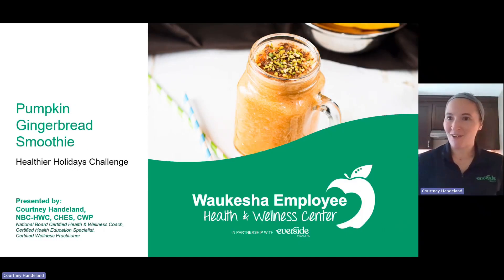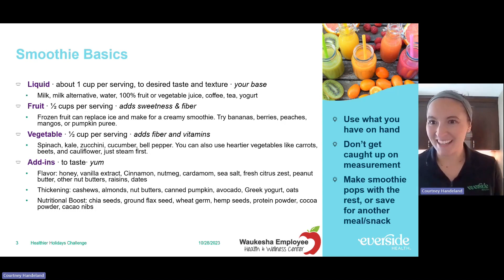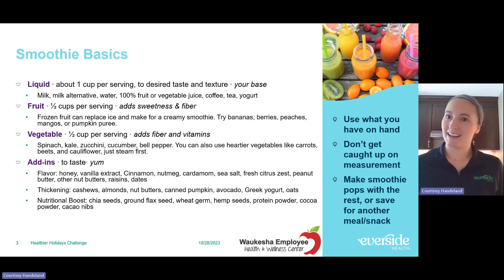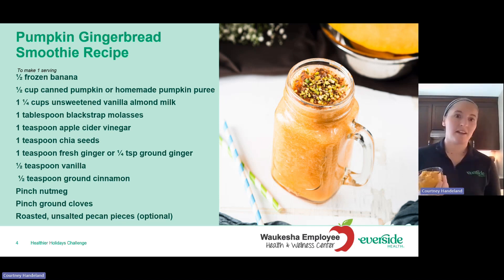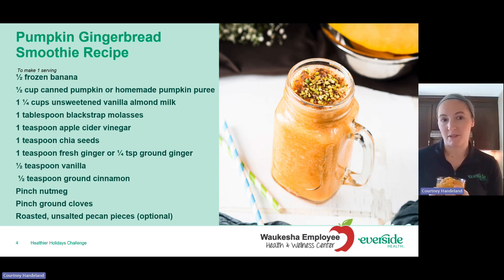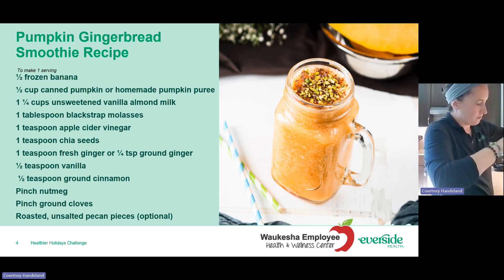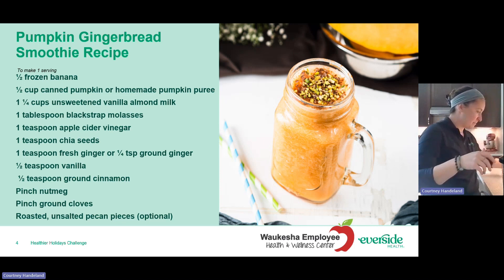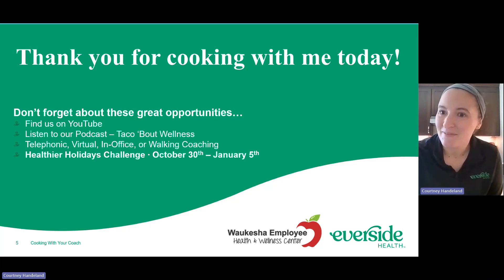Pumpkin Gingerbread Smoothie Demo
Smoothies are a great way to get a lot of nutrients and use up produce you have on hand, even vegetables! In this demo we make a seasonal and delicious Pumpkin Gingerbread Smoothie. Get creative and use what you have in the fridge for this healthy breakfast, snack, or dessert in minutes!